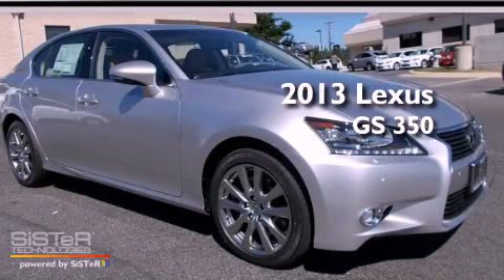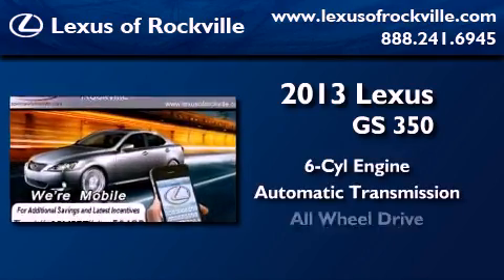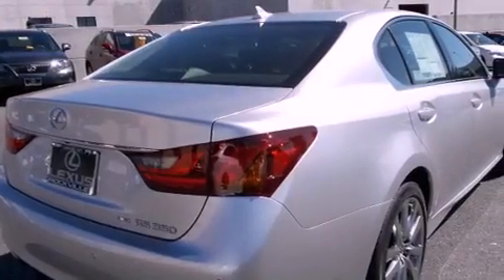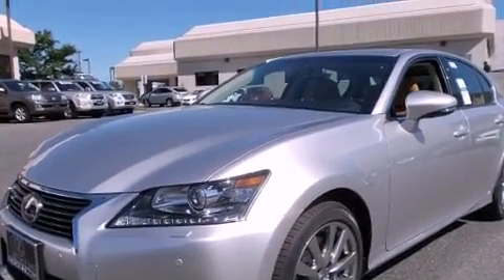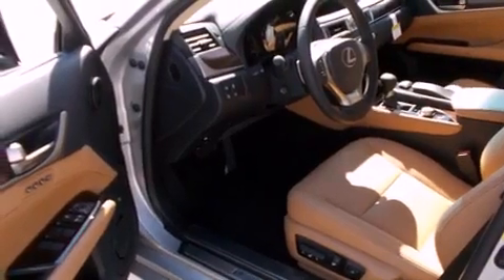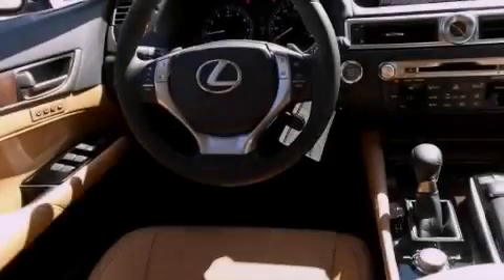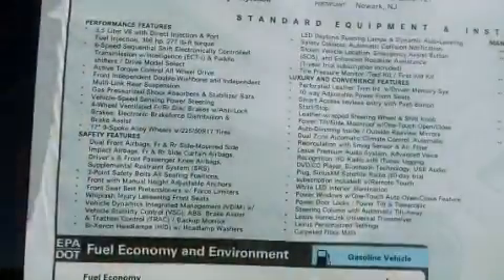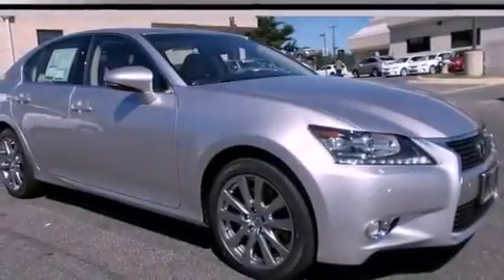2013 Lexus GS 350 Rockville MD 20855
Year : 2013
 Make : Lexus
 Model : GS 350
 Engine : 3.5L V-6 cyl
 Trans . : 6-Speed Automatic
 Exterior : Liquid Platinum
 Miles : 4
 Interior : Flaxen

 15501 Frederick Road.

 2013 Lexus GS 350 Rockville MD